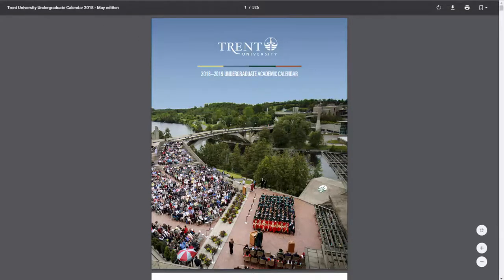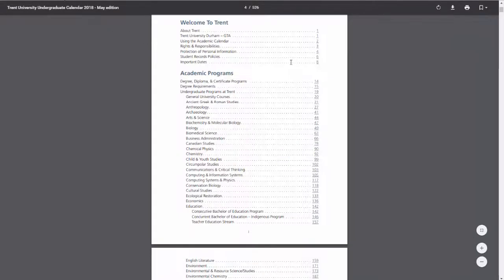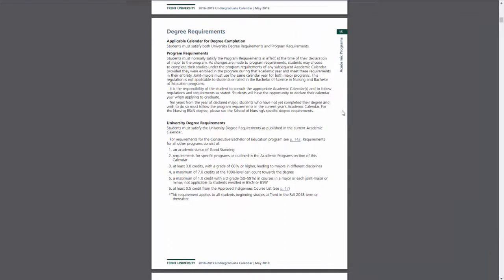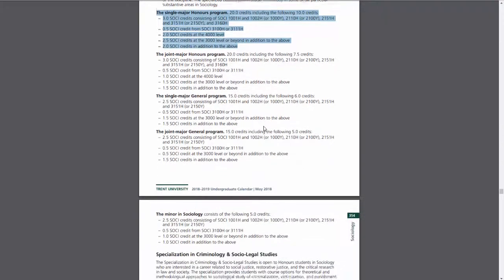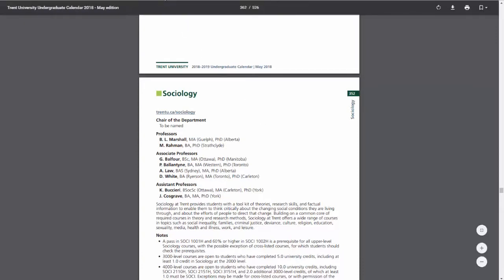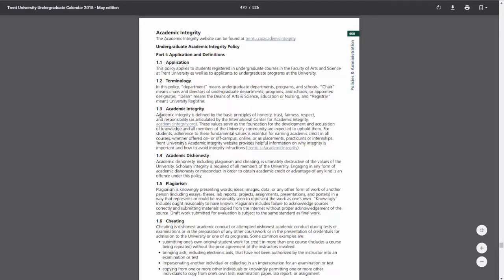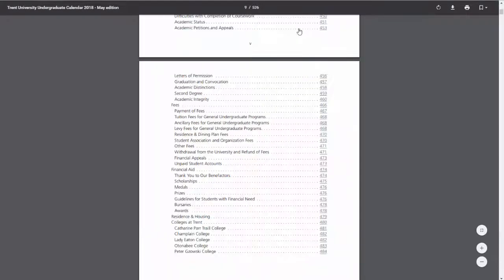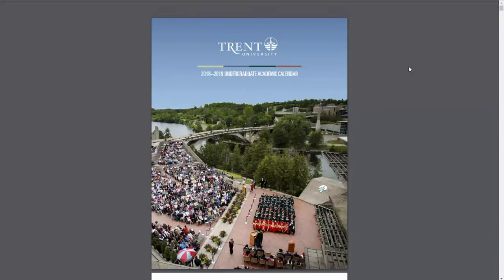Navigating the Trent University Academic Calendar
This video will introduce you to the Trent University Academic Calendar.

Watch video tutorials on Decoding the Academic Timetable, Course Registration, Navigating Your myTrent portal and Booking an Academic Advising Appointment